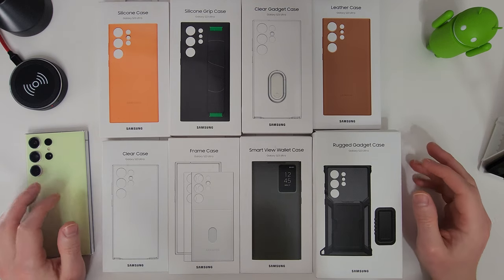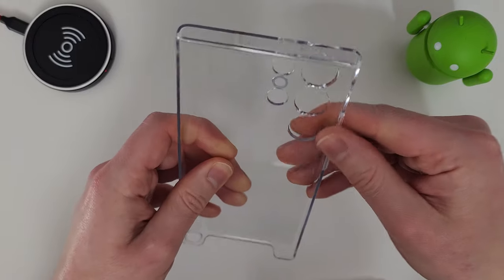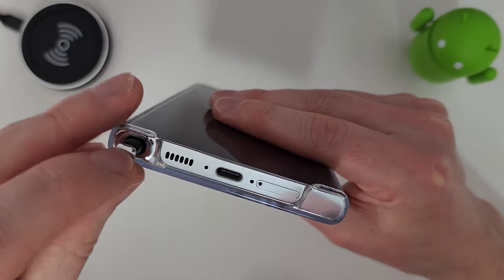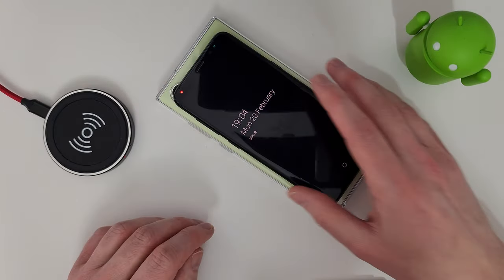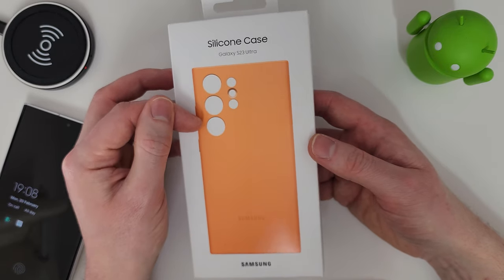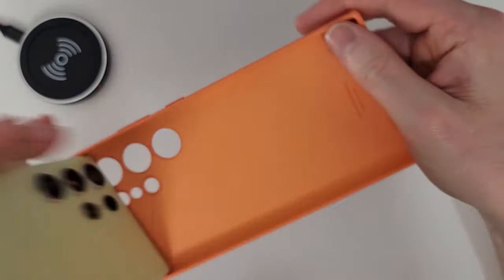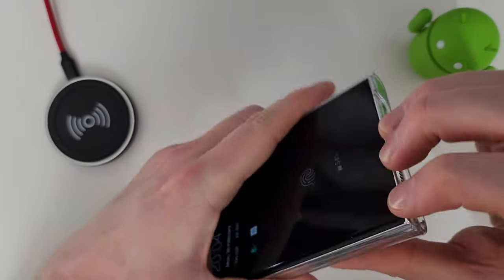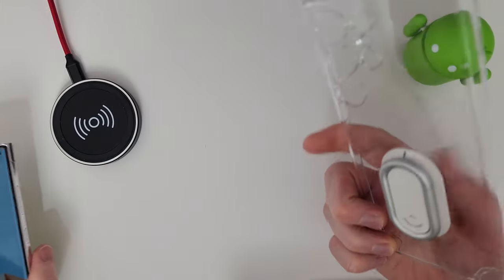S23 Ultra Case Review - Official Samsung Rugged, Gadget, Frame + more!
Samsung has some new designs in its case line-up this year so let's take a look at every official Samsung Galaxy S23 Ultra case and see which might be best for your phone.

00:00 Intro
00:50 Clear Case
04:39 Silicone Case
08:36 Frame Case
16:05 Silicone Grip case
21:16 Smart View Wallet Case
26:21 Clear Gadget Case
33:47 Leather Case
36:32 Rugged Gadget Case
44:38 Roundup of all Cases

Amazon UK
Clear Case
Silicone Case
Frame Case
Silicone Grip case
Smart View Wallet Case
Clear Gadget Case
Leather Case
Rugged Gadget Case

Amazon US
Clear Case
Silicone Case
Frame Case
Silicone Grip case
Clear Gadget Case
Leather Case
Rugged Gadget Case